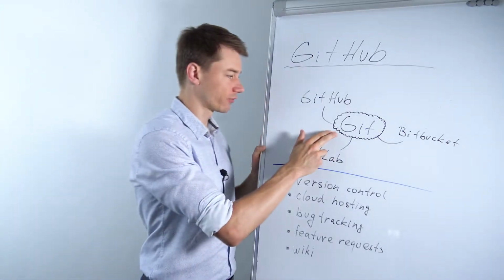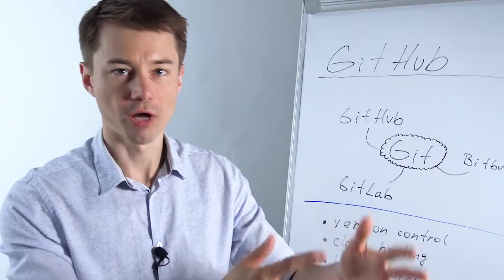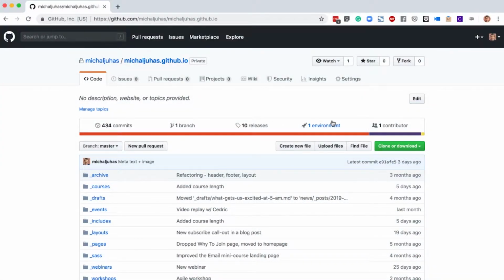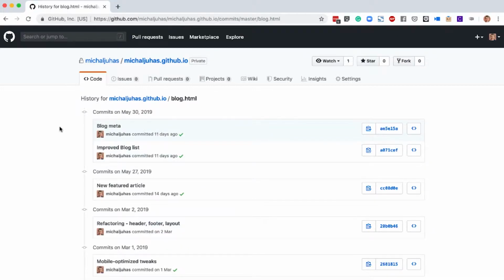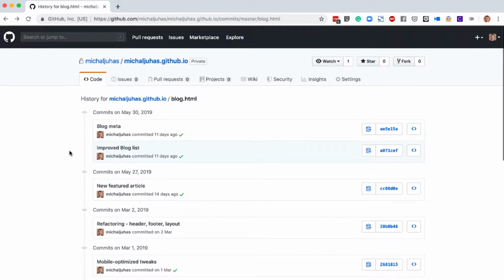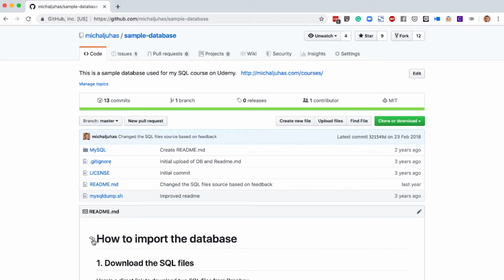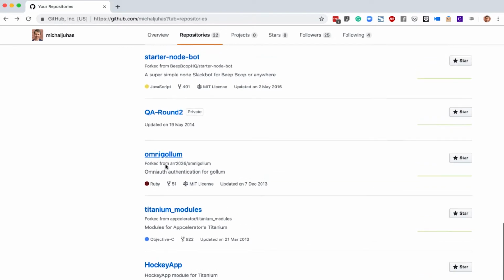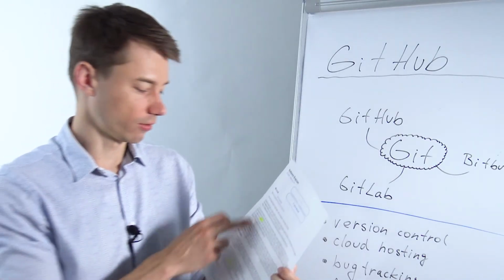GitHub 👀 (Explained for recruiters in IT)